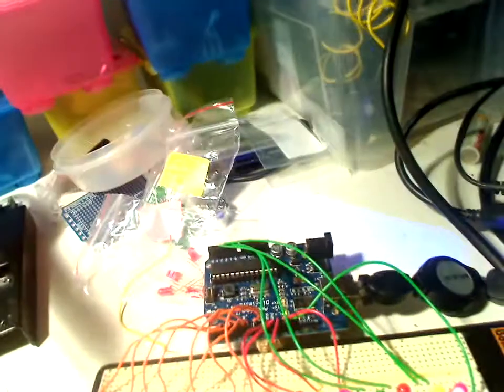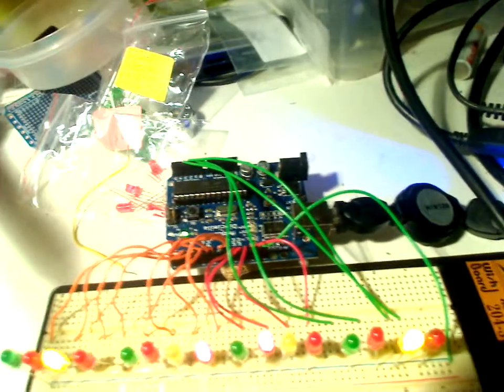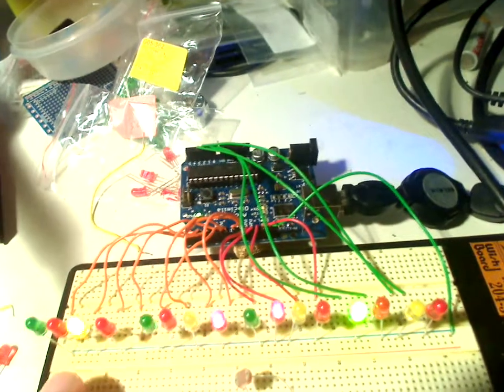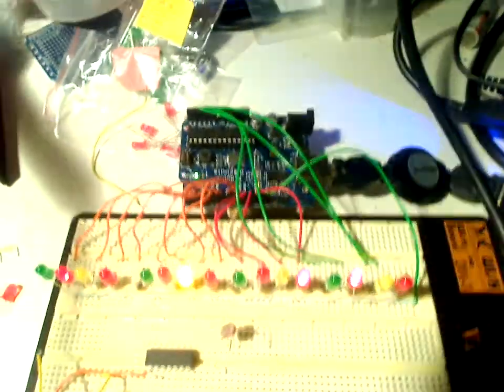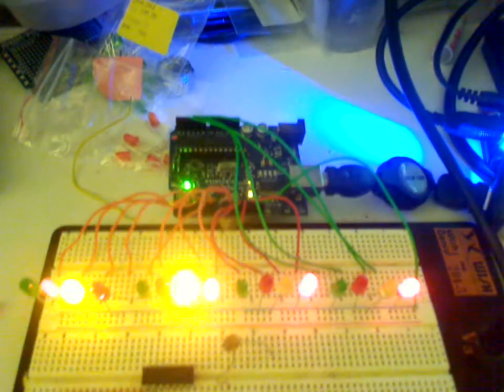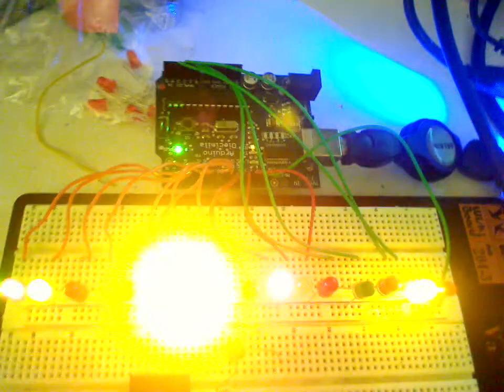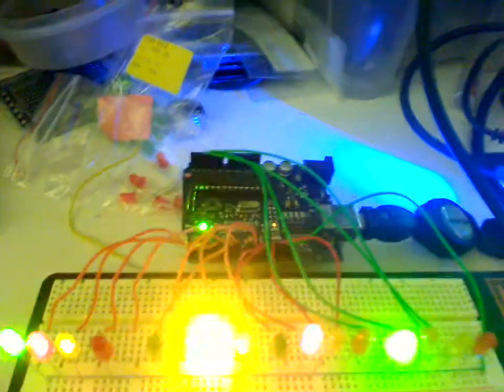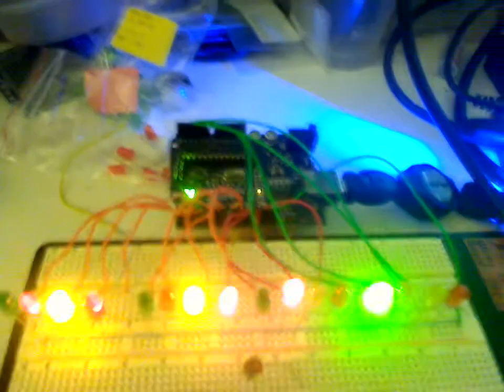Arduino-based clone of the CGS Master Divider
Okay, this is my little pet project; getting the Arduino to be the clocking centre of my modular synth.
The idea is to have this either as a computer-controlled divider run by your DAW (I plan to port this software fully into MaxForLive when that drops) OR as a standalone unit with set/reset jacks right on the panel.

For the really nerdy nerds out there: I may even do this as an Arduino-Mega setup with the odd subdivisions as well as standard 1-16 sequencing outs... If I do I'll probably do a few panels and sell a couple, if there's interest.
This is just my little proof of concept, but I hope you enjoy!